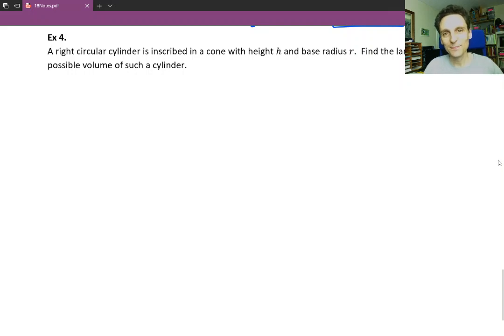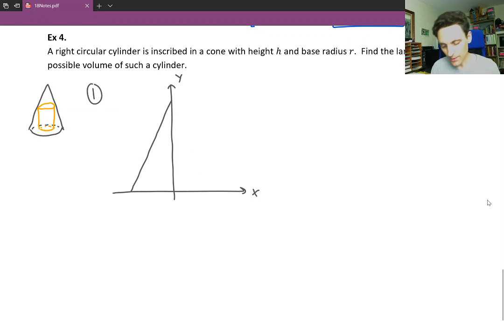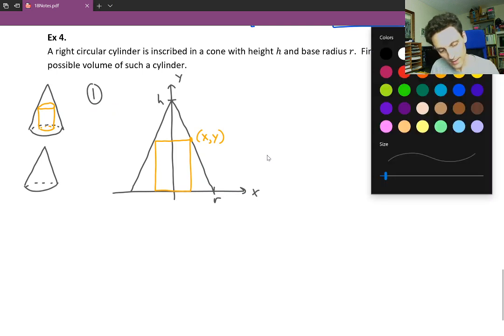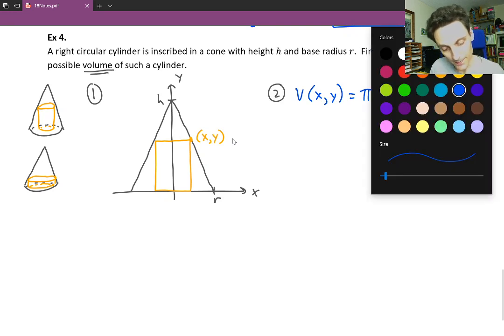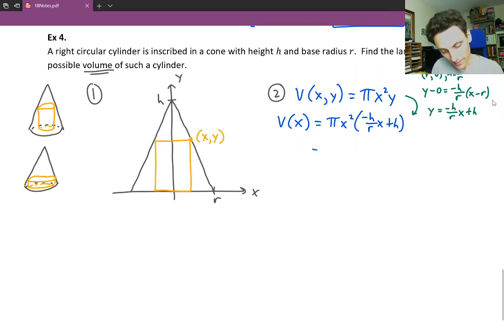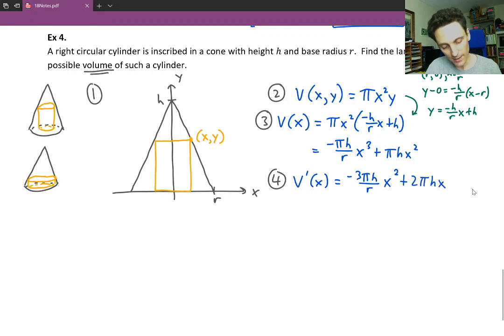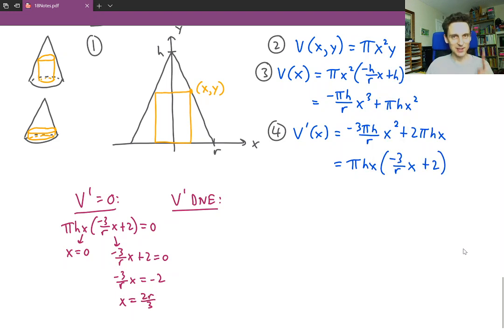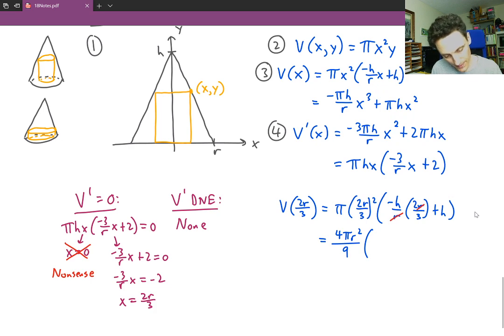Math 180 Packet 18 Part 4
Calculus 1 - Optimization - Part 4